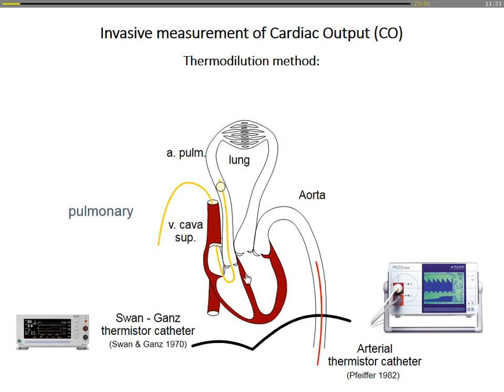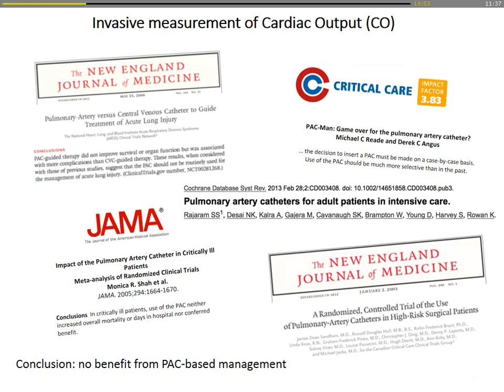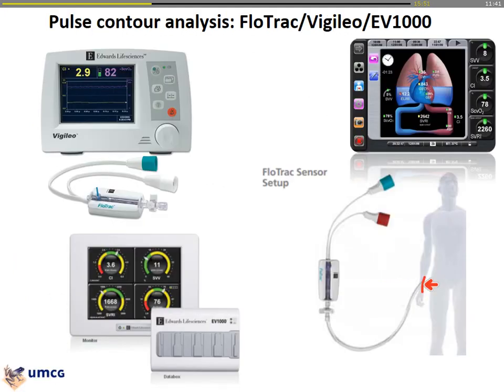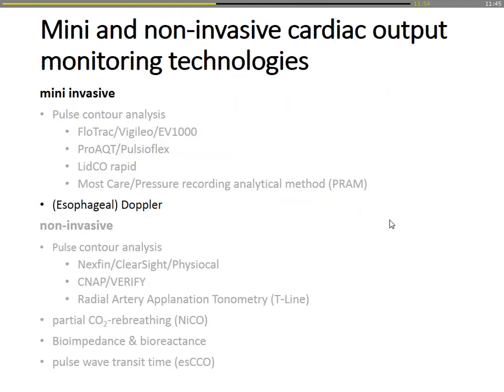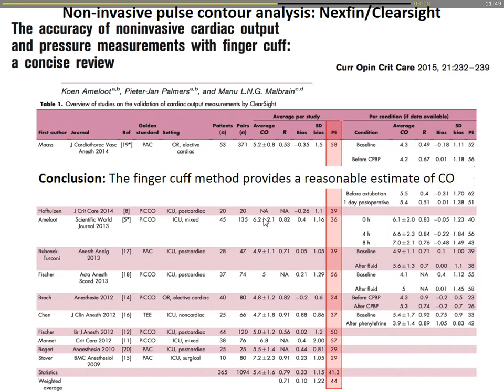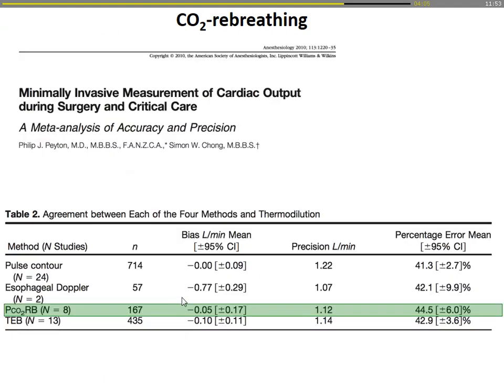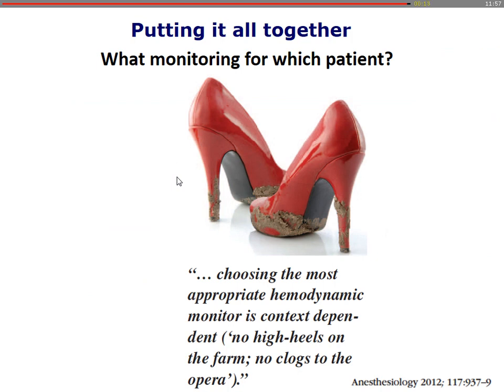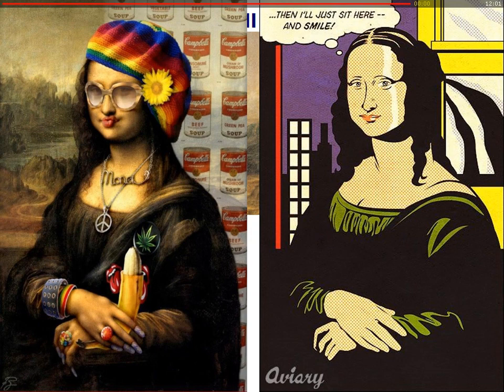12 Cardiac output monitoring Invasive or non invasive Thomas Scheeren (H_dyn2017)